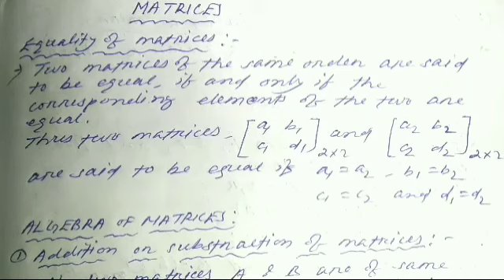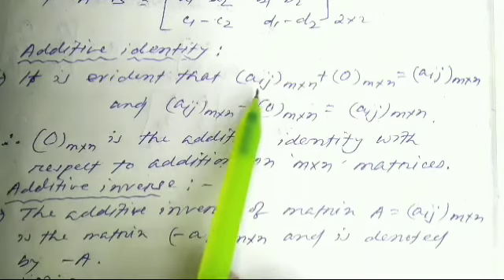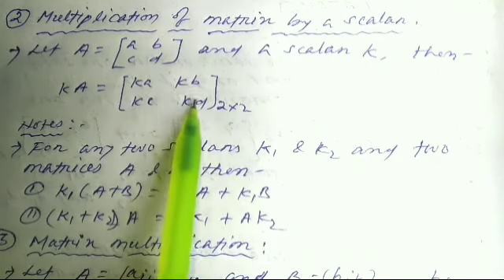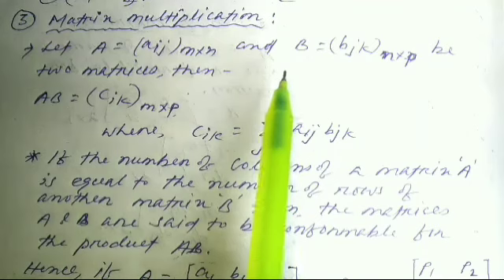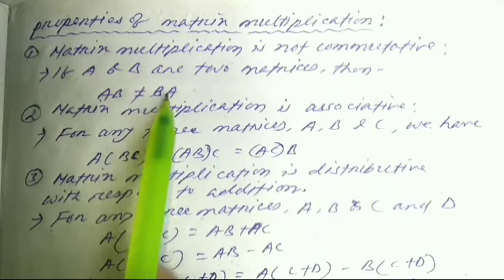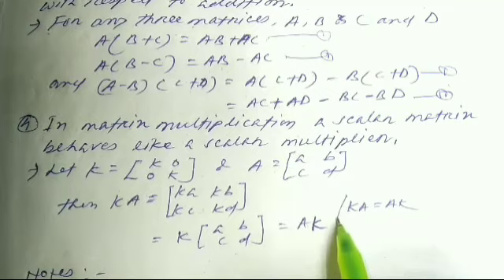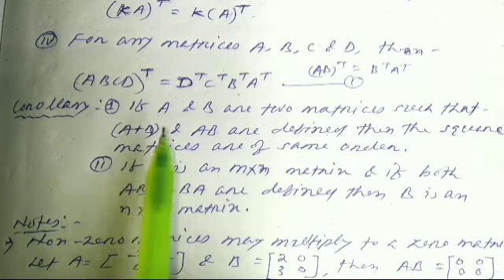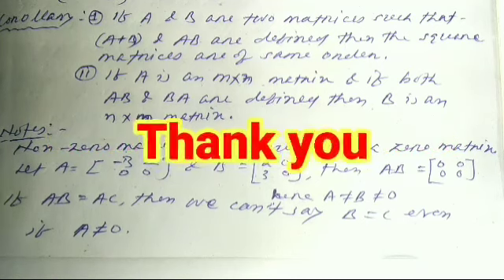MATRICES. Addition, Substraction,Multiplication of matrices & properties.Class 12 math CHSE Odisha.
Dear students,
   This video is about 12th class Mathematics MATRICES   CHSE syllabus Odisha.
Here details about equality of matrices, Algebra of matrices , Addition, Substraction, and multiplication of matrices with properties have expressed simply in Odia with notes and well understanding.

Your Queries-
 12th Class Mathematics CHSE syllabus.
12th class math.
12th class MATRICES CHSE syllabus.
Matrices class 12 math CHSE syllabus Odisha.
Equality of matrices.
Algebra of matrices.
Addition of matrices in Odia.
Substraction of matrices in Odia.
Multiplication of matrices in Odia.
Addition of matrices.
Substraction of matrices.
Multiplication of matrices.
Properties of addition of matrices.
Properties of substraction of matrices.
Properties of multiplication of matrices.

Majhi Tutorial --

Here you'll get a lots of video related to education.
* All subjects related to +2   Science CHSE.
* 12th class Mathematics, All    Exercises
    solutions from the book ELEMENTS OF
     MATHEMATICS with notes.
* 12th Class PHYSICS with notes and well
    understanding.
* 12th class Chemistry with notes and well
   understanding.
* 12th class Biology with notes and well
    understanding.
* 12th class Compulsory English .
* 11th class Mathematics , All    Exercises
   MATHEMATICS with notes.
* 11th class PHYSICS with notes and well
   understanding.
* 11th class Chemistry with notes and well
   understanding.
* Math tricks.
* Motivational videos related to Education.

Thanks...